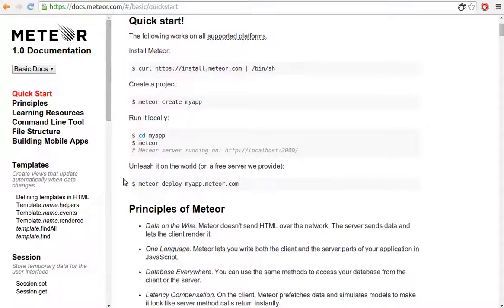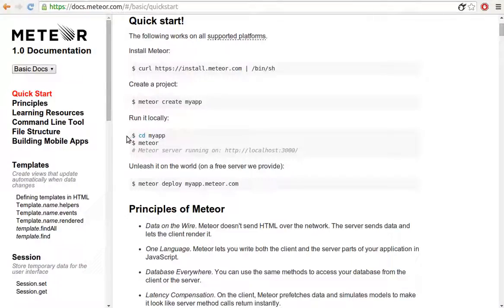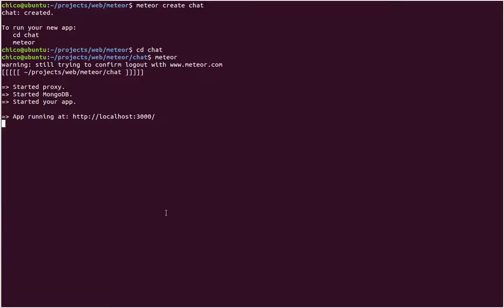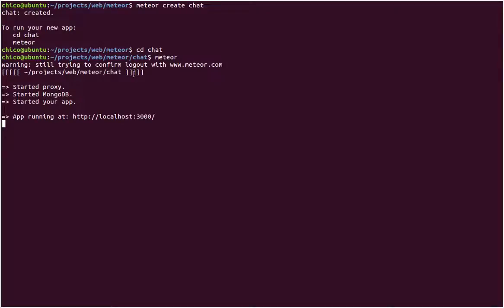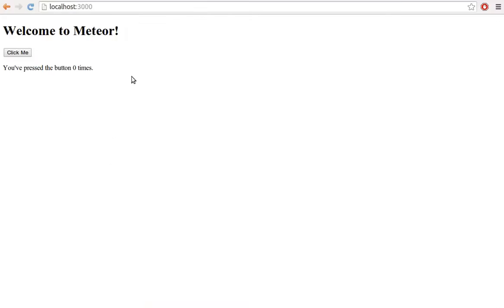Episode 3: Meteor for starters - Create a Meteor application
Meteor Js- Create a Meteor application